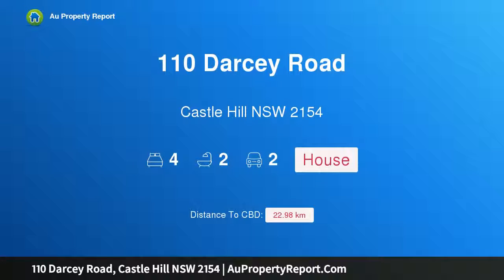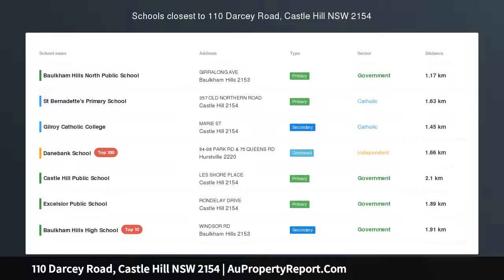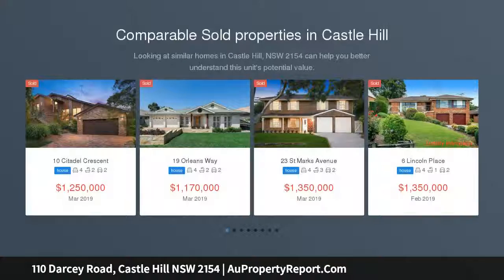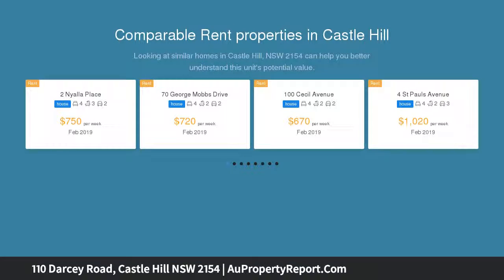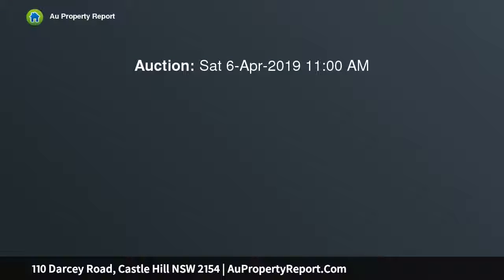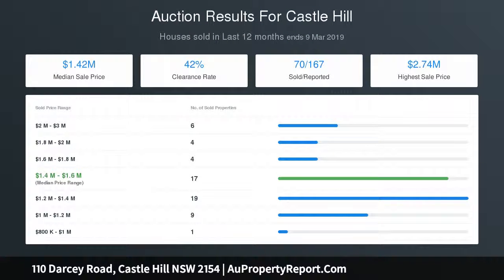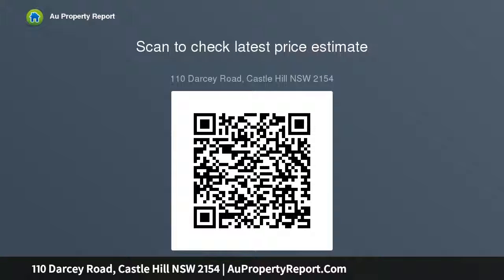110 Darcey Road, Castle Hill NSW 2154 | AuPropertyReport.Com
110 Darcey Road, Castle Hill NSW 2154
Property Type: house
Bedrooms: 4
Bathrooms: 4
Car Space: 2
Auction - Must Be Sold